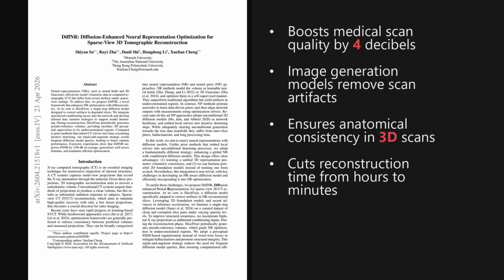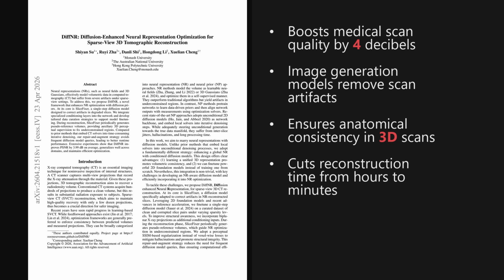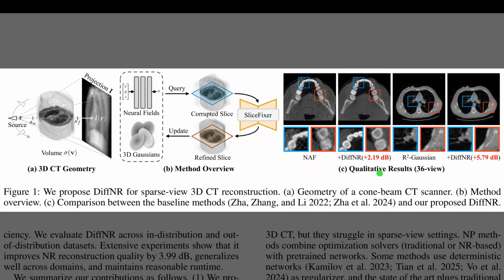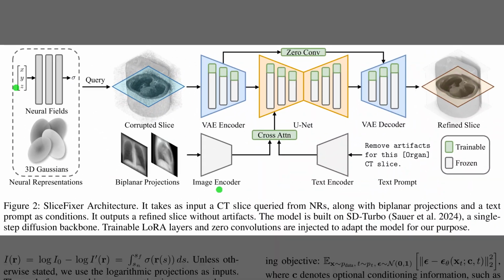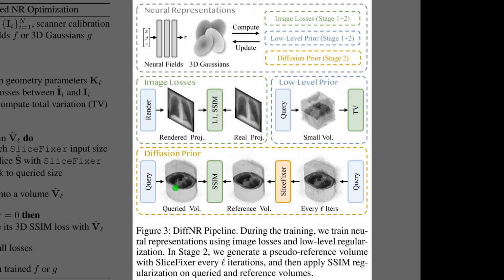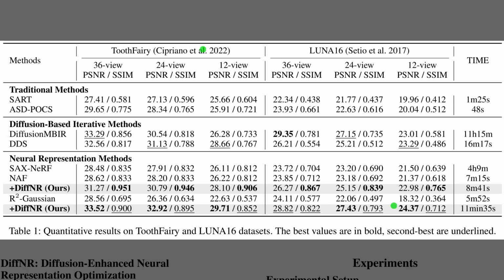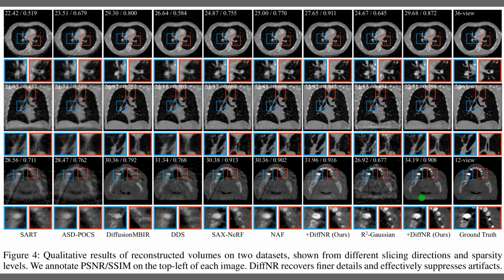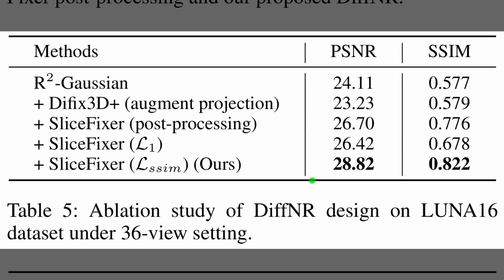DiffNR: Diffusion-Enhanced Sparse 3D CT Reconstruction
In this AI Research Roundup episode, Alex discusses the paper: 'DiffNR: Diffusion-Enhanced Neural Representation Optimization for Sparse-View 3D Tomographic Reconstruction' DiffNR addresses the challenge of artifacts in sparse-view 3D tomographic reconstruction by integrating diffusion priors into neural representation optimization. The framework introduces SliceFixer, a single-step diffusion model specifically finetuned to repair degraded CT slices using biplanar X-ray projections. By utilizing a repair-and-augment strategy, the system overcomes common issues of computational expense and volumetric inconsistency found in previous methods. The authors leverage a specialized dataset and LoRA adapters to ensure structural accuracy across neural fields and 3D Gaussians. This approach significantly reduces radiation exposure while maintaining high-quality, consistent volumetric data. Paper URL